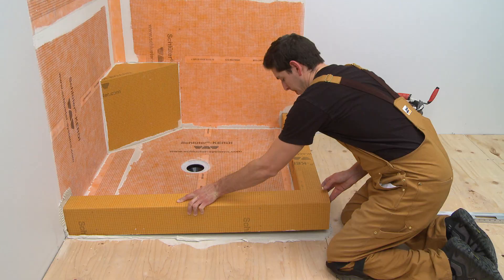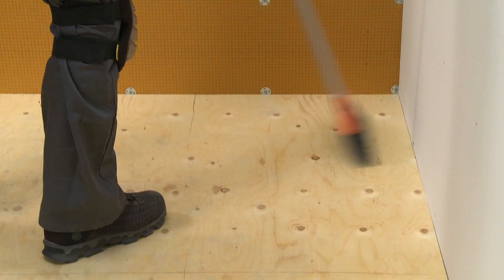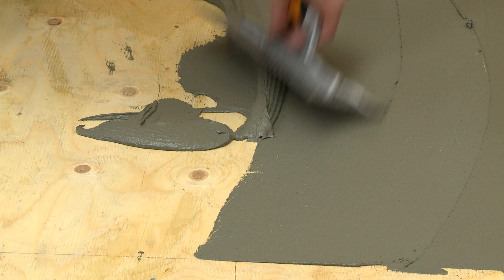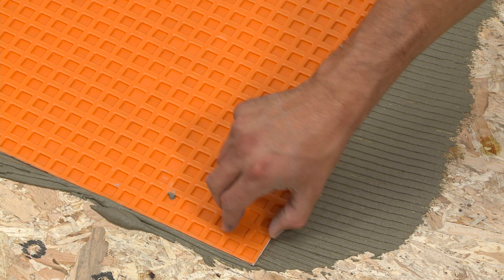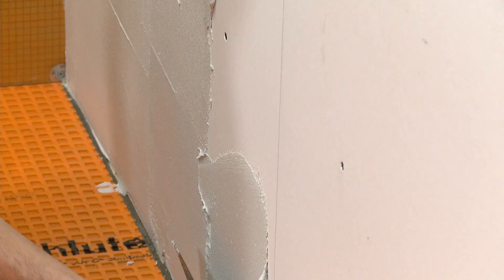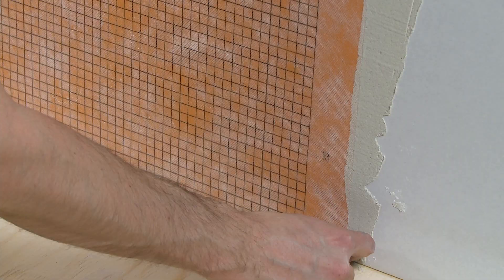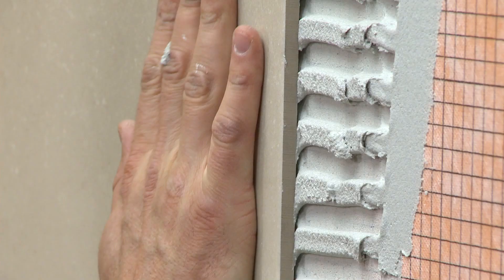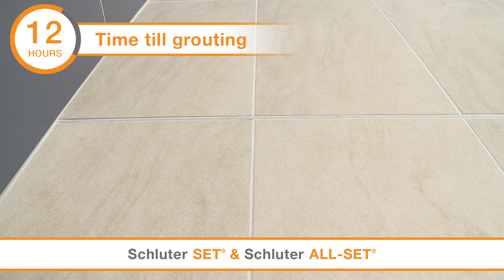How to Work with Schluter® Thin-Set Mortars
Check out this video to see Schluter®-Thin-set Mortars used to install Schluter® membranes and tile! There are 3 types of mortars available: Schluter SET,  a premium unmodified thin-set mortar, Schluter ALL-SET, a specialized modified thin-set mortar, and Schluter FAST-SET, a specialized rapid-setting modified thin-set mortar. All 3 Schluter thin-set mortars are specifically designed to work with all of our membranes and boards. Schluter® Thin-set Mortars! NOW YOU'RE ALL SET!

Licensor's Author Username: SaharaSky

Item Title: Inspire Ambient Corporate
Item